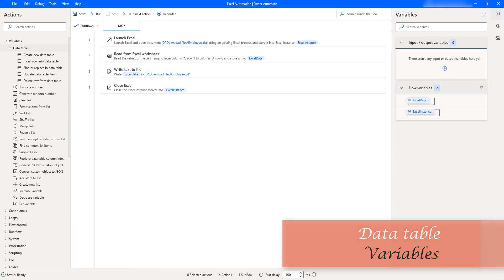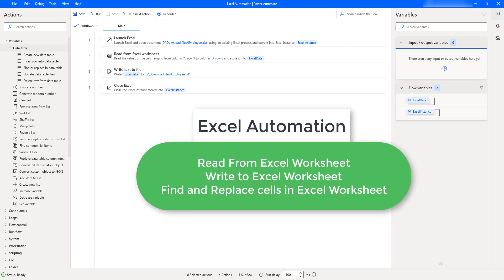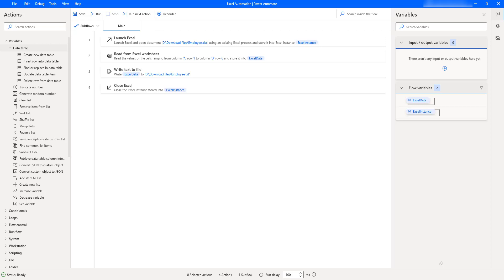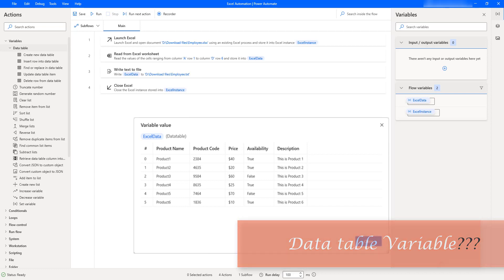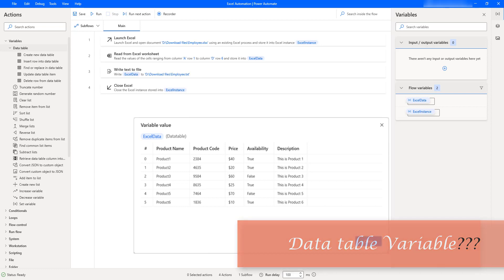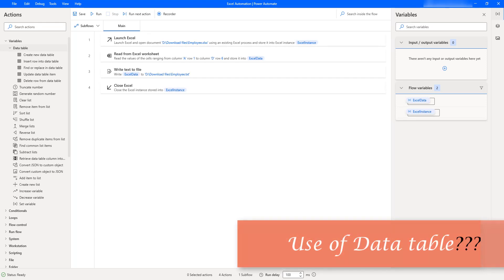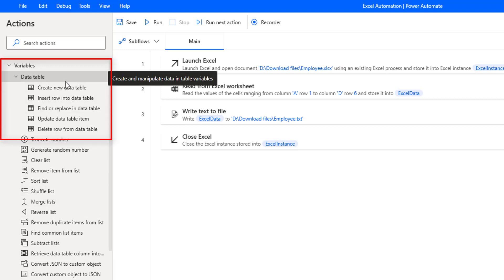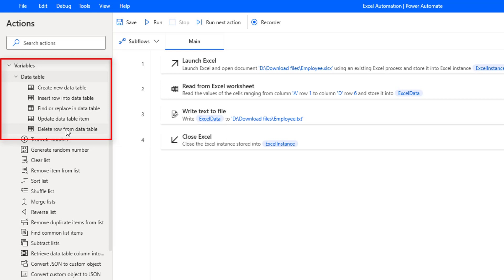Power Automate Desktop #216 || Introduction to Data table variable actions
00:00 Introduction to Data table variable actions